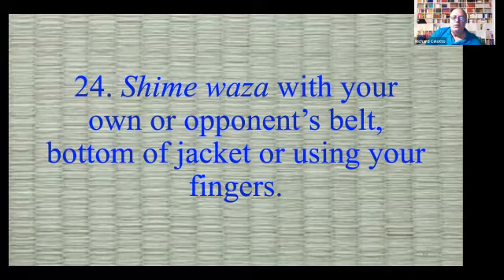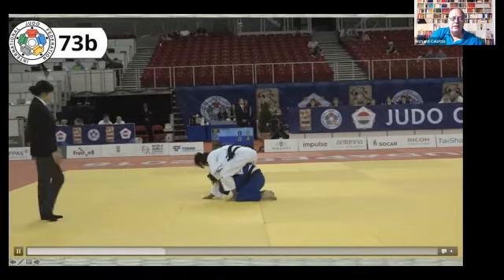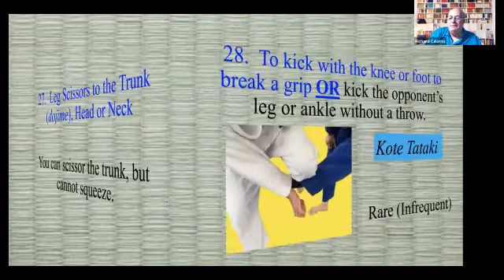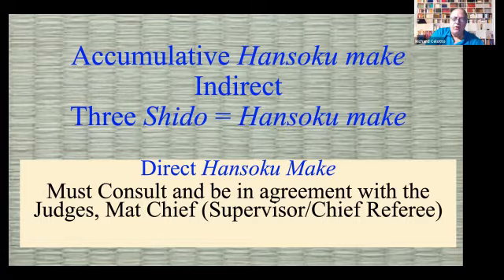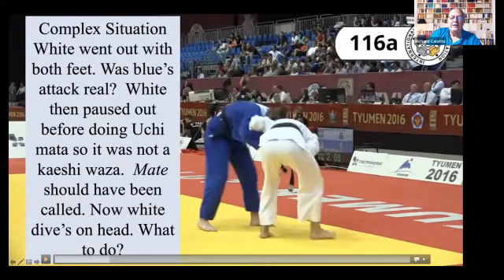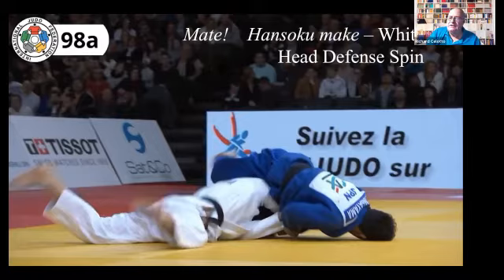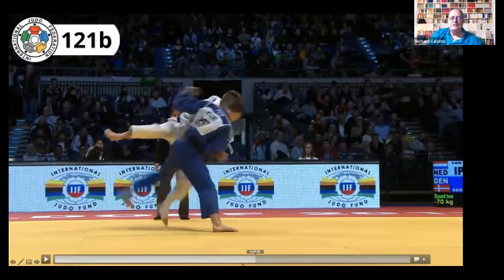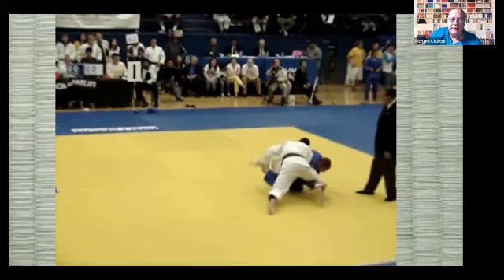Part 2 of 2... Rick Celotto: Basic Review of Prohibited Acts...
Rick Celotto: Basic Review of Prohibited Acts... This in-depth 2-part seminar presented by RICK CELOTTO (IJF-A Referee) entitled: Basic Review of Prohibited Acts. This will be a review of the 30 Shido prohibited acts and the 13 Hansoku- Make prohibited acts. This review will concentrate on the more frequently applied prohibited acts.